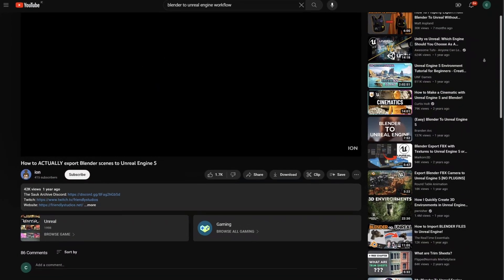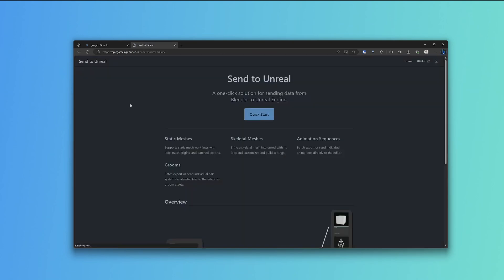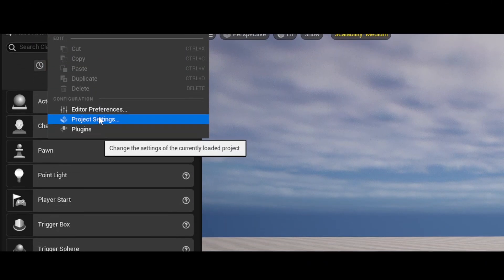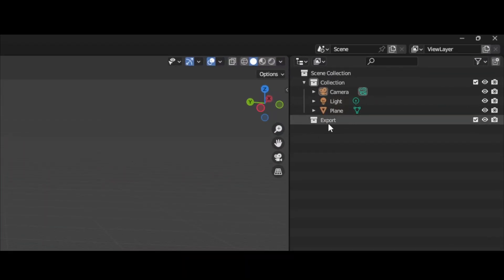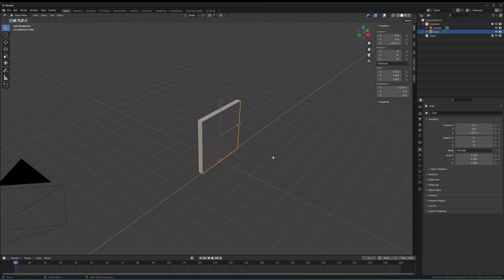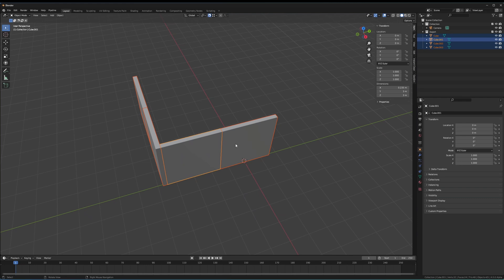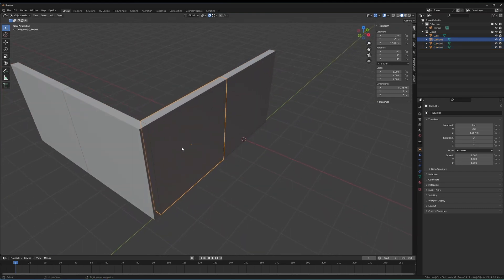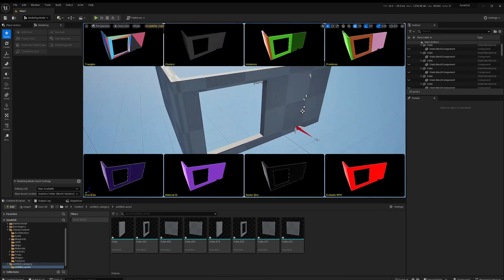The ULTIMATE Blender/Unreal Workflow ( Update : Check Desc )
there is lots of workflow guides for blender to Unreal engine but almost all fail to mention the official epic game maintained addon for sending data from blender to unreal this video is to go over the basics of getting the addon working but also goes over the most important settings which nobody seems to talk about .

UPDATE : the BlenderTools Repo has been abandoned by epic game but has been forked and is still being worked on the repo now linked below you can follow steps without linking your epic account to get access to the repo  and tools.

get Send 2 Unreal for blender 4.0+ below .NO NEED to LINK EPIC to GITHUB now . :)